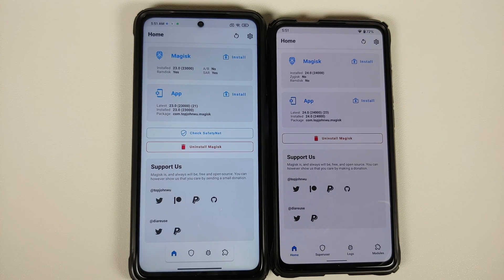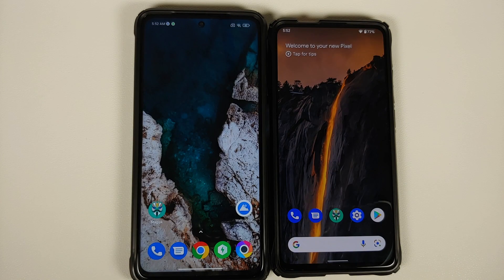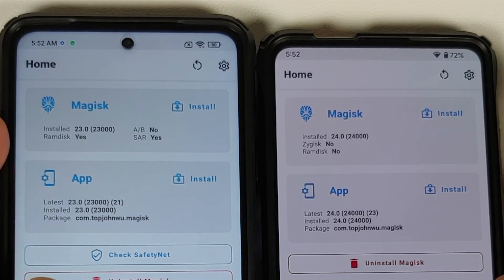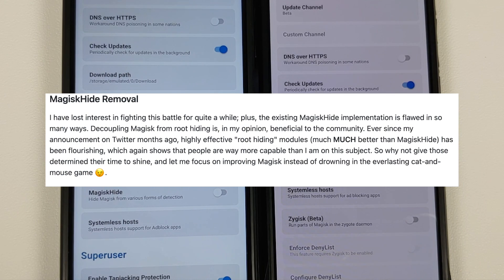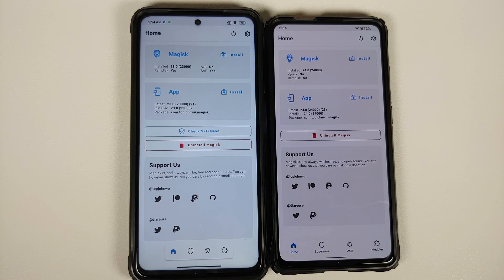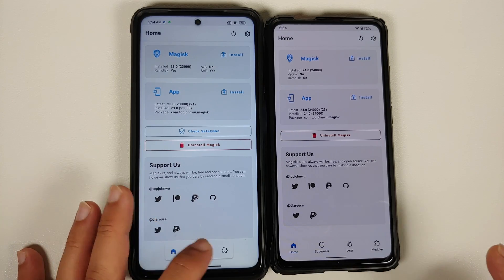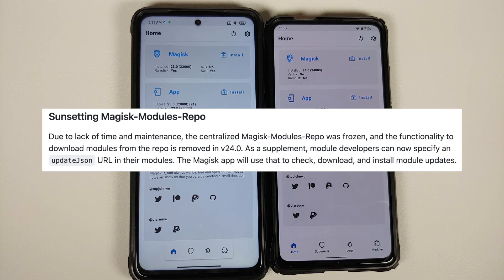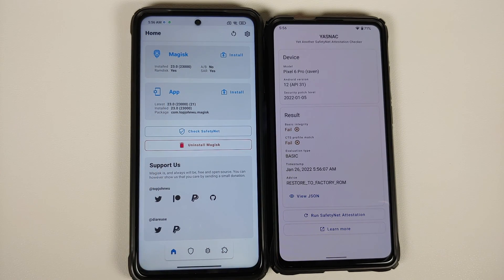Magisk v24.1 Stable (Magisk v24.0 Beta) Released | What's New | Comparison With Magisk v23.0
Magisk v24.1 Released | What's New | Comparison With Magisk v23.0

John Wu, the developer of Magisk has released Magisk v24.1 Stable. Do you want to know what is new in Magisk v24.1 Stable and also see a comparison with Magisk v23.0? In this detailed video we will show you what is new in Magisk v24.1 and also see a comparison with Magisk v23.0.